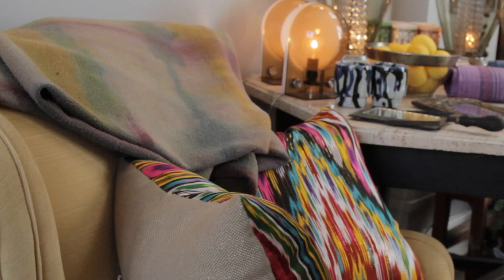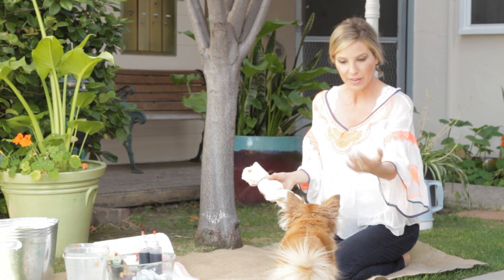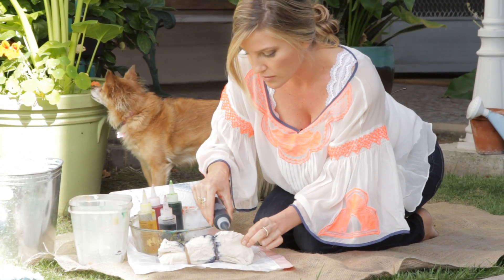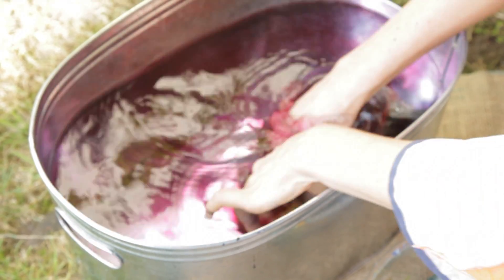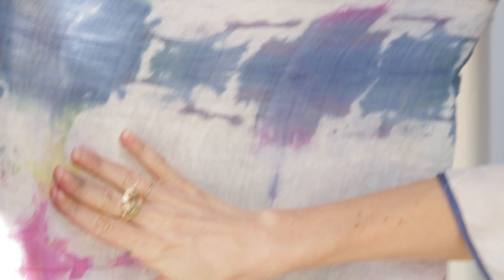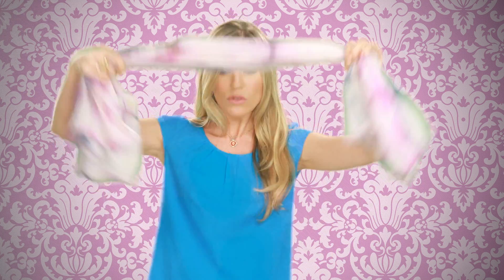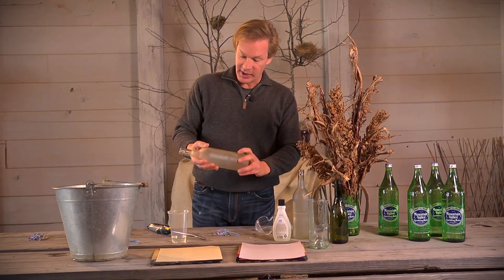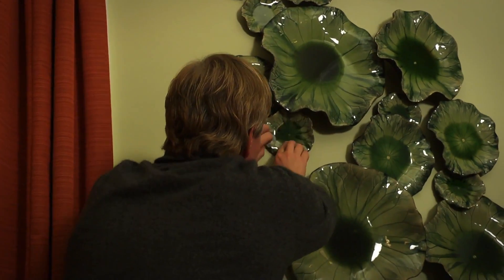Tracy's DIY Tie-Dye Project | Embellish With Tracy O'Connor Part 2 of 2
In the second of this two-part special, Tracy attempts her own version of a piece she saw at Kishani Perera's store.